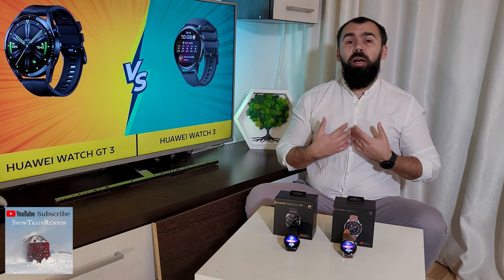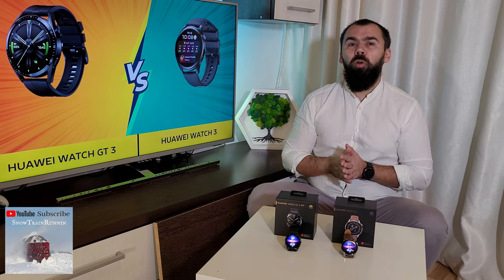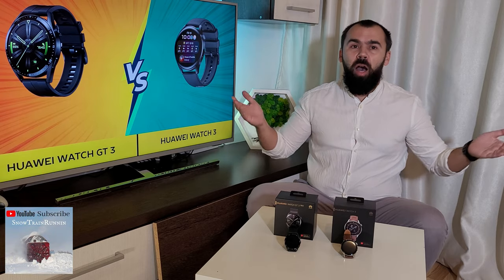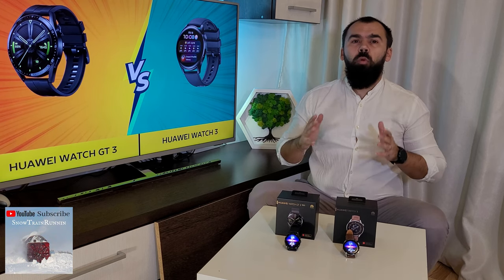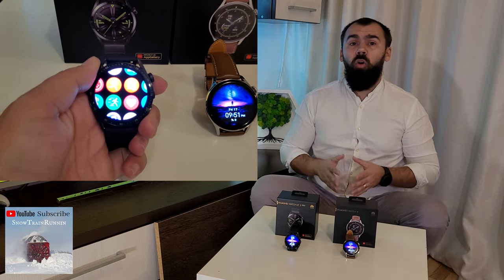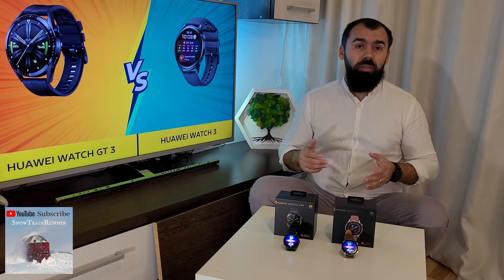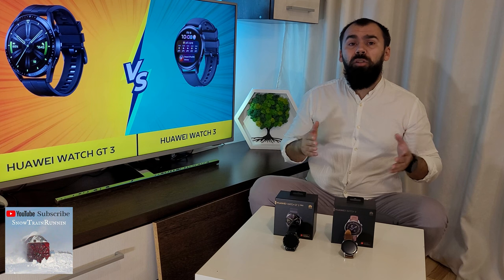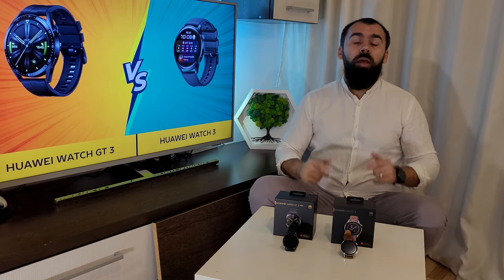Which is better? Huawei Watch 3 vs Huawei GT3 vs Huawei Watch 3 Pro GT3 Pro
Hello,
My name is LUKA and in this video, I want to recommend you what is, from my point of view, the best smartwatch between Huawei Watch 3 versus Huawei GT3 and the reasons why I consider this.
First, I want to tell you that I have been a lover of smart watches since the first models appeared from Samsung in 2013 and later in 2015 with Huawei.
Huawei is not new to the wearable market and it is an established name in the smart watches business with its wide range of fitness trackers and smartwatches which have a very high autonomy compared to their direct competitors - Samsung.
 This year it has refreshed its Huawei Watch line of smartwatches with a couple of new models. Among them are the Watch 3, Watch GT 3 and Watch 3 Pro, but which is best for your needs?
The first Huawei Watch was released in 2015  with Android Wear Operating System , now Wear OS, but the Huawei Watch 3, Watch 3 Pro and Huawei GT3 was announced in June 2021 more than six years after the first Huawei Watch, and has Google's operating system – the new Harmony OS.
The Huawei Watch 3 has a 1.43-inch 466 by 466 AMOLED display, stainless steel case, and ceramic underside. It is available in only one size 46mm but comes in Classic, Active and Elite versions. Just because it doesn't run Wear OS doesn't mean that this isn't a full-fledged smartwatch. Huawei's Harmony OS does its best to replace Wear OS, and there is support for third party apps that can be installed from the App Gallery. It also has an eSIM function for calls and a built-in voice assistant.
Huawei did not reveal the chipset powering it, but the Watch 3 has 2GB of RAM and 16GB of storage. For its health and fitness features, it has a heart rate sensor, blood oxygen measurement, a skin temperature sensor and supports many workout features. It also has NFC, Built in GPS, Bluetooth 5.2, wireless connection, a barometer, a compass and a gyroscope. The battery life is around 3 or 4 days but a battery-saving mode can expand it to even 14 days.
The Watch GT 3 is a more affordable smartwatch with specs and features that may appear weak from the Watch 3. For starters, it is available in two sizes a 46mm version with a 1.43-inch screen and a 42mm version with a 1.32-inch screen. The first has a tachymeter and is available in Active, Classic and Elite editions while the smaller one is available in Active and Elegant editions. Both are AMOLED touch screens that can also be operated with the digital crown and a customizable secondary button, just as on the Huawei Watch 3 and Watch 3 Pro.
The Watch GT 3 runs Harmony OS, replacing the Lite OS on previous Watch GT models. With the new Operating System, the Watch GT 3 also supports third party apps. However, there is only 32MB of RAM and 4GB of storage – so less than the Watch 3 or 3 PRO. It also has a speaker and microphone for taking calls on the watch and a built in voice assistant. It offers almost identical sports and health features as the Watch 3 except for fall detection. It also has NFC, Bluetooth, GPS, a barometer, a compass and a gyroscope. The typical usage battery life is 14 days on the 46mm version and 7 days on the 42mm version. Like the Watch 3 and Watch 3 PRO, they support wireless charging.
The big question is which of these watches should you buy? The Watch 3, which has a starting price of $420, is positioned as an alternative to the Apple Watch or even Samsung's own Galaxy Watch 4.
However, certain functions are tied to either only Android or Huawei's own phones like the ability to send an SOS SMS to an emergency contact after a fall - only available on Android phones.
The Huawei Watch GT 3 is not only cheaper, starting at $258 for the 42mm version and $280 for the 46mm version, but has several features of the Watch 3 and offers superior battery life. There are a few Android-exclusive features too such as syncing music to the watch or put pictures on it.
So – regarding the Huawei Watch 3 versus Huawei GT 3 I recommend the Huawei Watch 3 because it has more functions and it is more beautiful.
What do you think? What watch do you own?
Thank you for your attention and I look forward to your comments.
Cheers

00:30 New Huawei watches
01:30 Huawei Watch 3 Specifications
02:40 Huawei GT3 Specifications